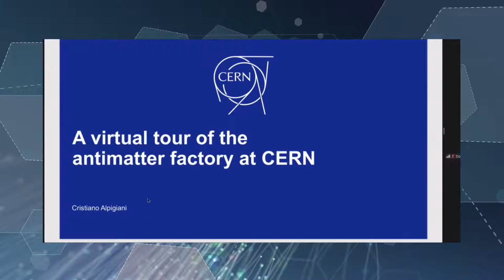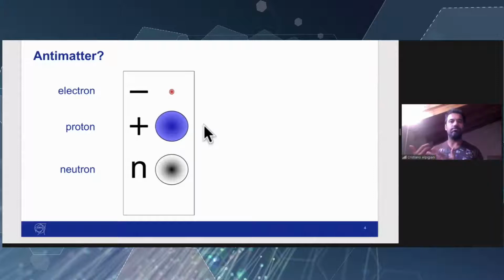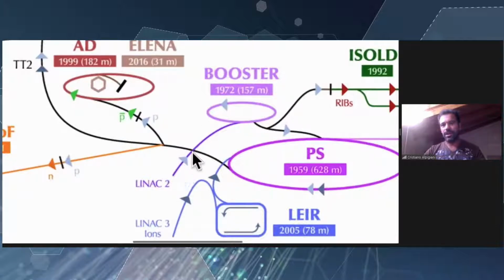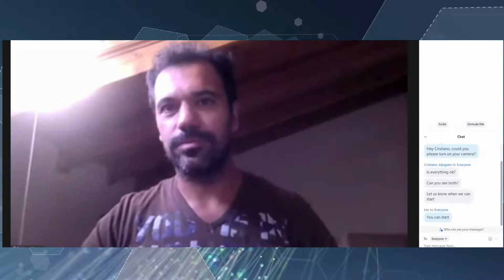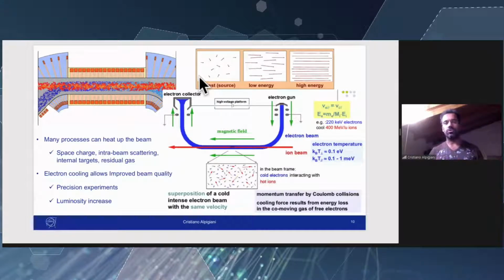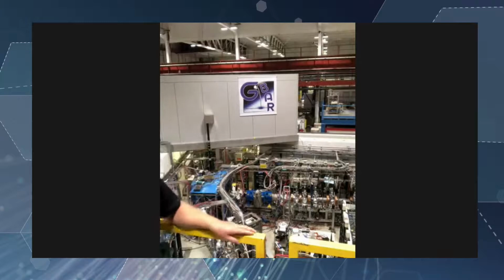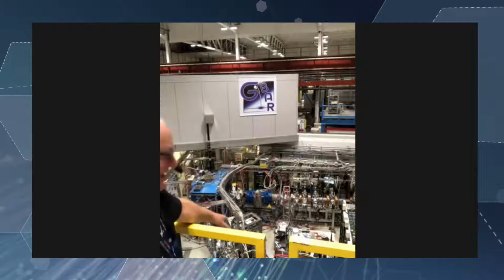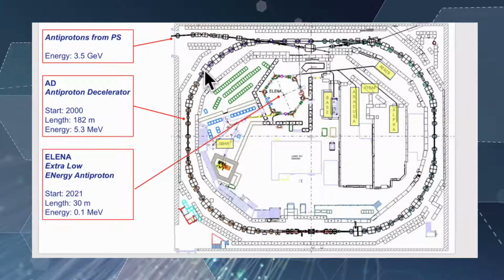CERN Alumni Second Collisions - Antimatter Factory